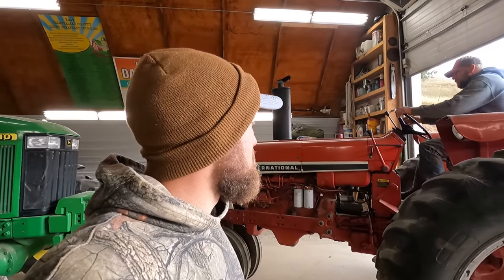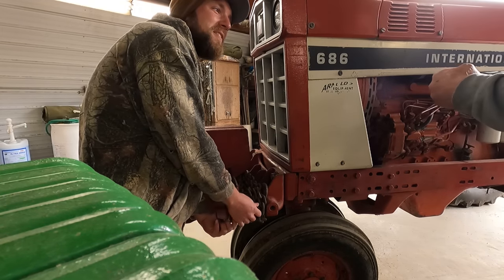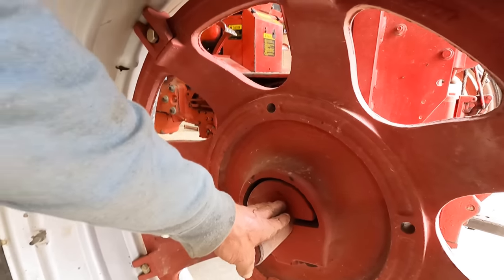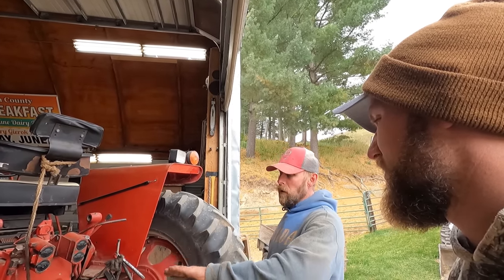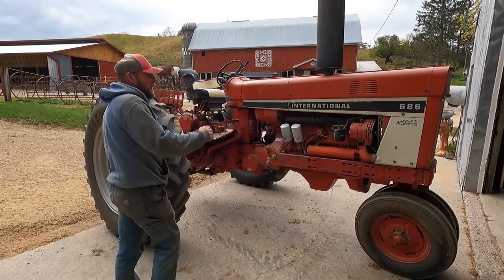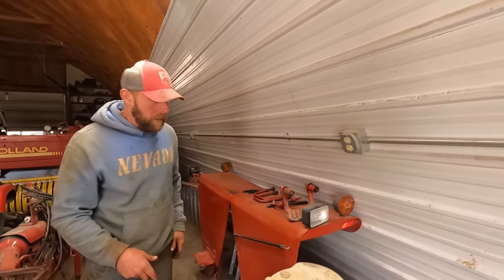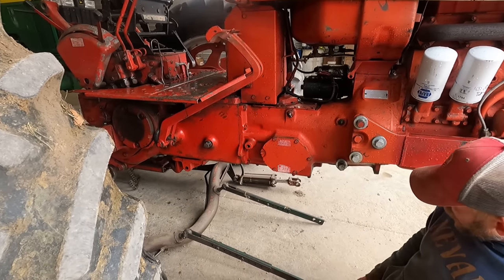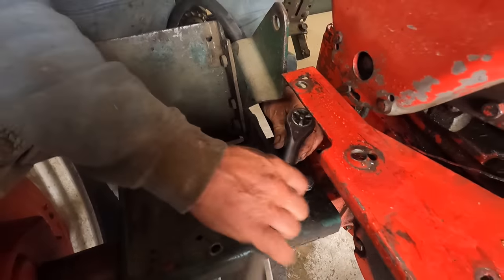Getting Ready For Harvest 2022 l Mounting The Corn Picker l Part One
We are getting ready for corn harvest! In this video we are going to be getting the 686 ready for the corn picker.

Gierok Farms
54702